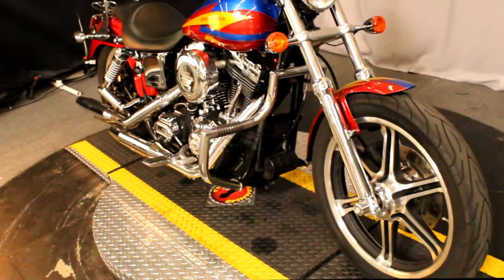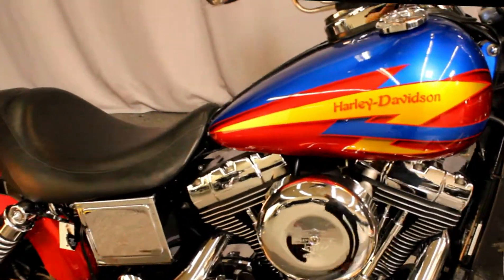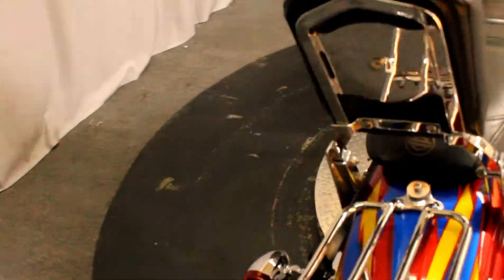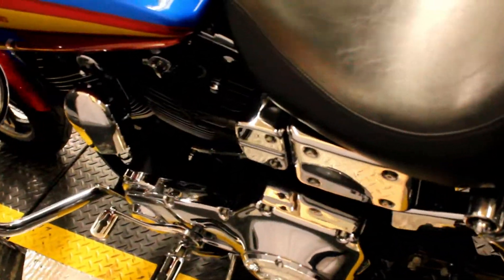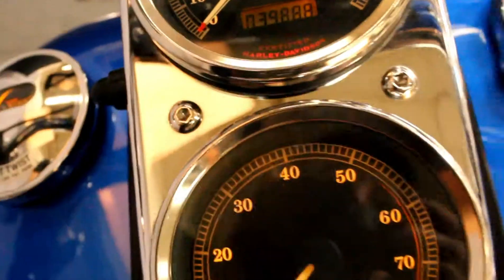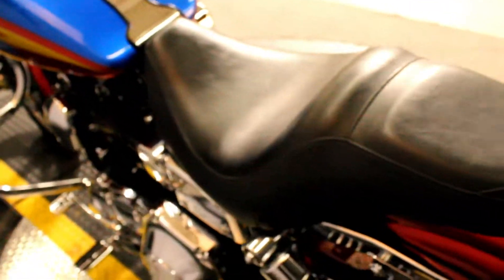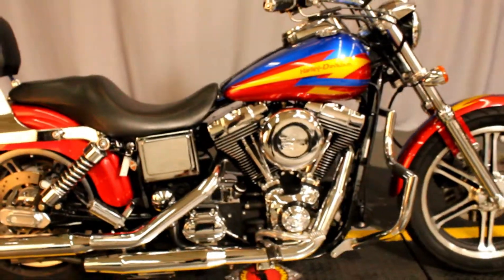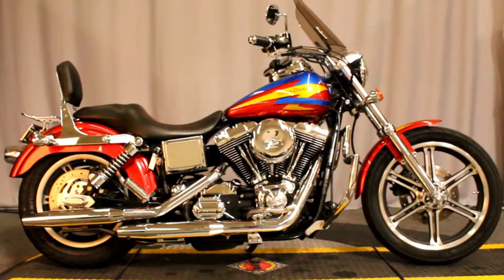2003 Dyna Low Rider at North County Indian Motorcycle in San Marcos, CA